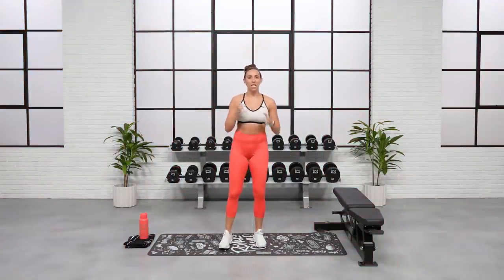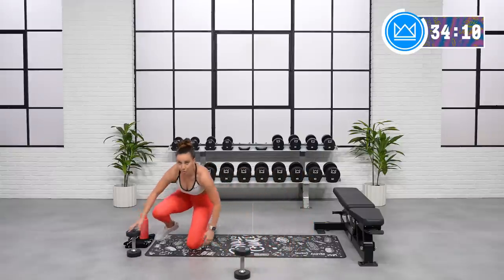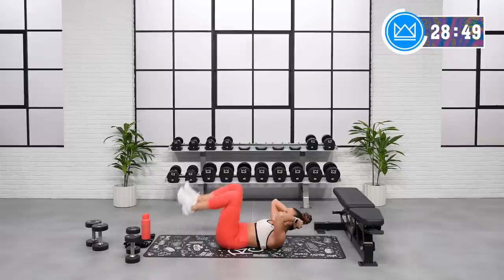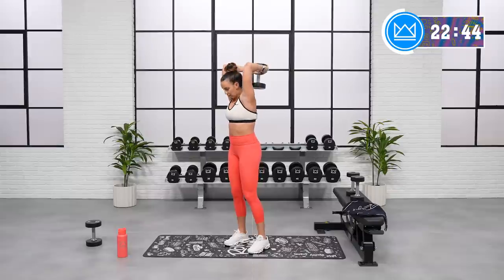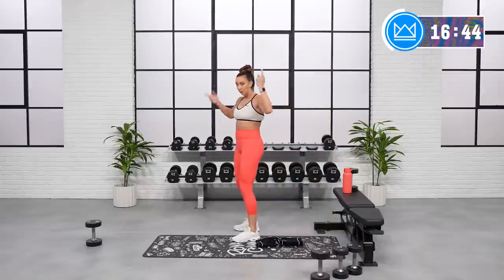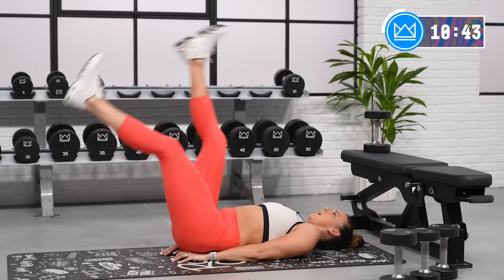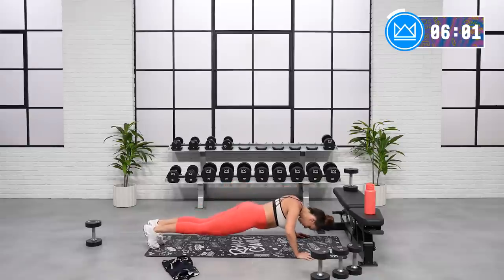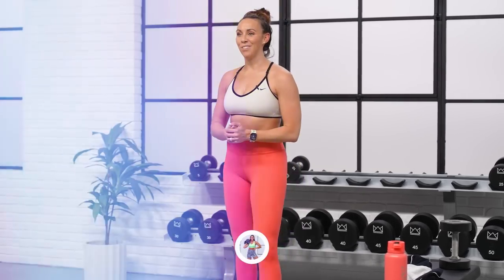40 Minute Lower Abs, Arms, & Cardio Workout | ARISE II - Day 3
Welcome to your Lower Abs, Arms, and Cardio Workout - Workout 3 of ARISE Level II Program!

I am 15 weeks postpartum in this workout and I'm fully embracing this my comeback to the channel after giving birth to my baby boy this summer! For today's workout we are working through 2 rounds of every exercise for 45 seconds and rest for 15 seconds. I used my 10, 15, 20, and 25 pound dumbbells. The lightest exercise we will perform would be tricep kickbacks and the heaviest should be overhead tricep extensions! Grab weights that are in that range for you and let's CRUSH IT!

The Exercises:
1. Hammer curls
2. Skater hops
3. Leg lifts

4. Tricep overhead skull crushers
5. Mountain climbers
6. Reverse Crunch Alternating

7. Supine curls
8. Alternating curls
9. Tricep overhead
10. Tricep kickbacks

11. Bent leg hip lifts
12. Criss cross
13. Flutters
14. Isometric hold

15. Lateral agility
16. Butt kicks
17. Burpees

Join the Sydney Squad for access to my membership community where I do all of my group nutrition, lifestyle, and accountability coaching!!

In this workout you are training with Sydney Cummings, owner of Royal Change and NASM Certified Personal Trainer, Fitness Nutrition Specialist, Women’s Fitness Specialist, and Stretching and Flexibility Coach. I am a fitness trainer in Charlotte, North Carolina and was a Division 1 athlete at West Virginia University where I was a national qualifying high jumper. I use my knowledge from my NASM certifications, bachelor’s degree, nursing school experience, and my elite athletic background to lead you through workouts designed to make you a stronger, more balanced athlete. My goal is to get you closer to your goals with each workout!